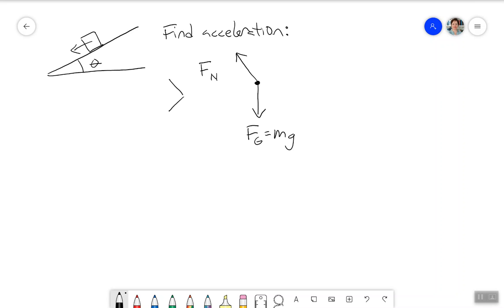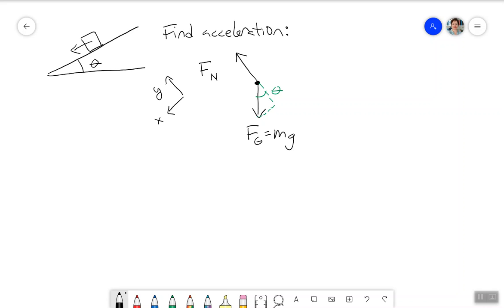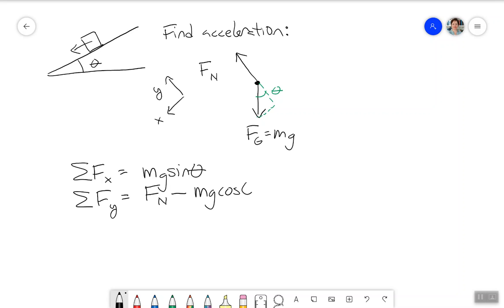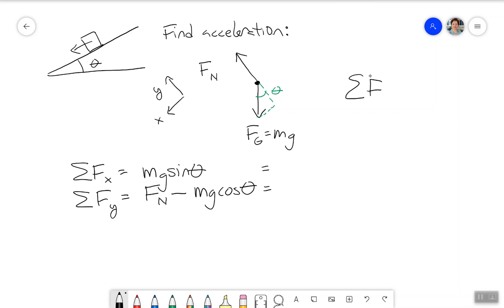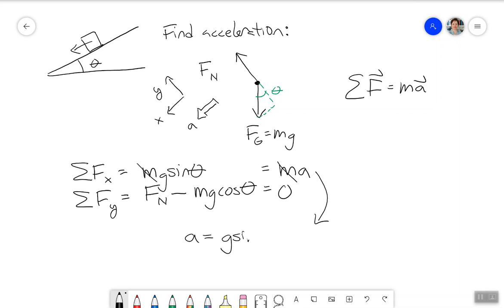Inclined Plane Solution